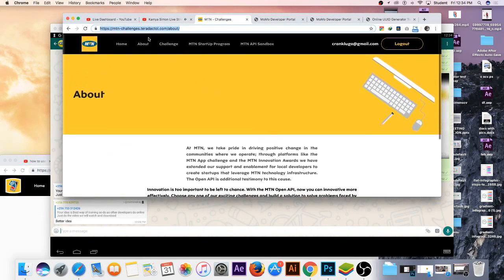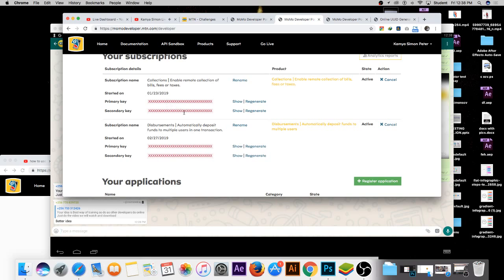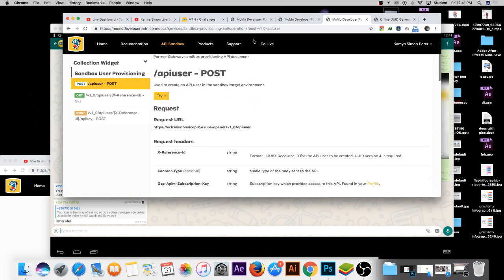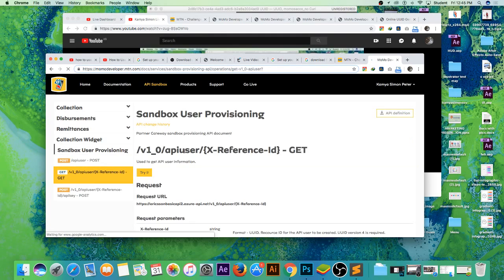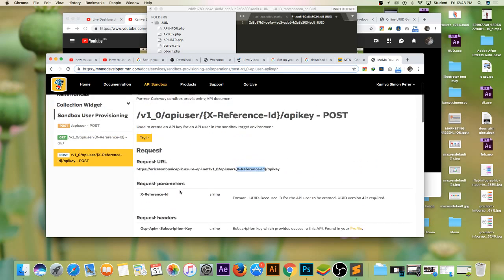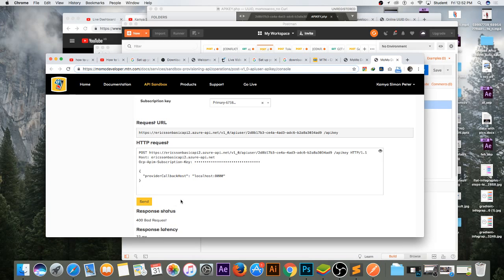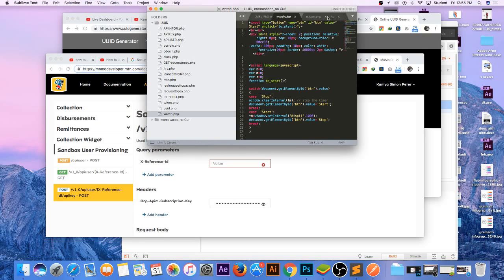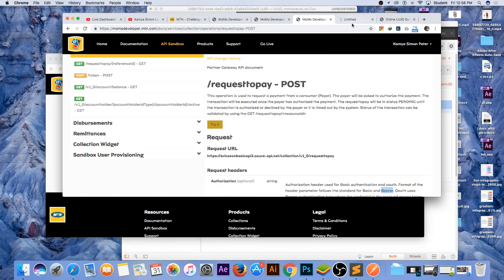MTN API integration PART 1_Understanding the documentation and Sandbox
This video is to help understand the documentation for the MTN API and the sandbox integration.